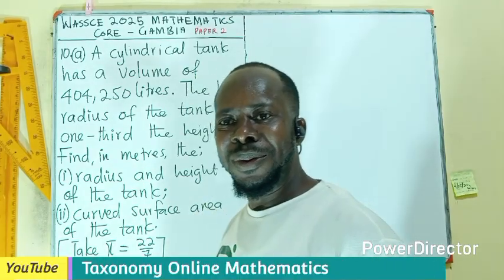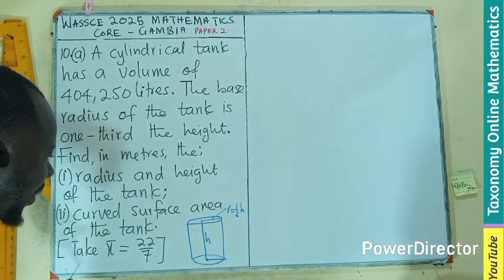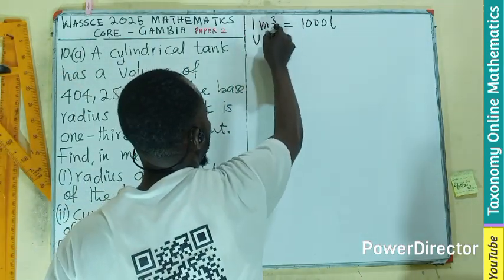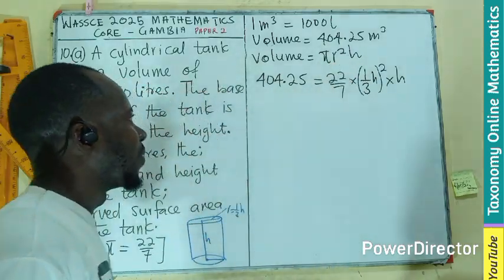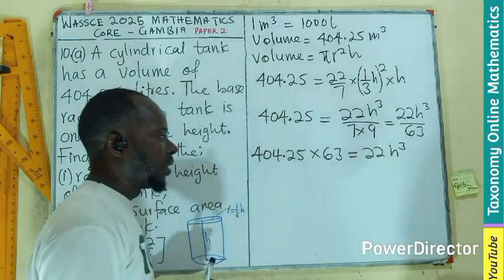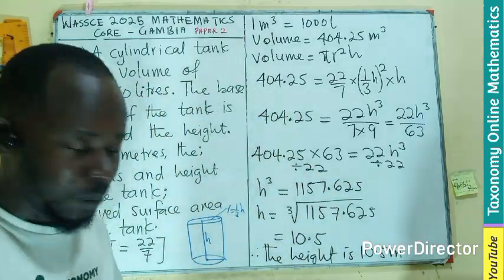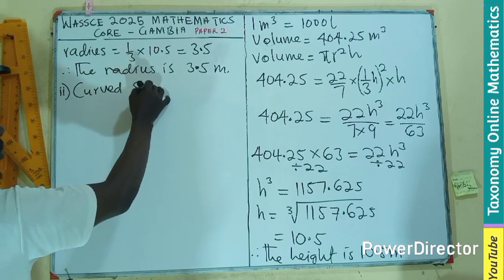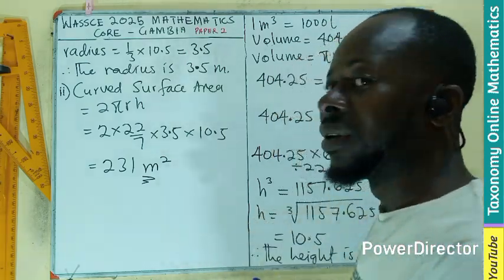Volume of a Cylindrical Tank | Sec. B qu. 10(a) | WASSCE 2025 Mathematics (Core): Gambia Edition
In this WASSCE 2025 Core Mathematics tutorial (Gambia Edition), we tackle Section B Question 10(a) – a practical and exam-relevant problem on volume and surface area of a cylinder.

Given the volume of a cylindrical tank and a key relationship that the radius is one-third the height, we’ll show you how to: ✅ Form and solve equations to find radius and height
✅ Apply the correct formula for volume of a cylinder: V = πr²h
✅ Calculate the curved surface area (CSA) using CSA = 2πrh
✅ Present your solution clearly to earn maximum marks

This video simplifies geometry word problems and connects them to real-life objects like tanks, silos, and pipes — making your learning both practical and exam-ready.

🎯 Perfect for:

WASSCE 2025 candidates (Gambia Edition)

SHS students studying mensuration and geometry

Teachers looking for visual explanations and real-world math examples